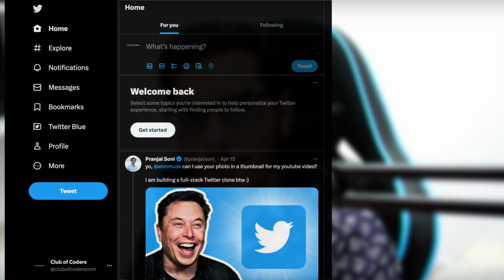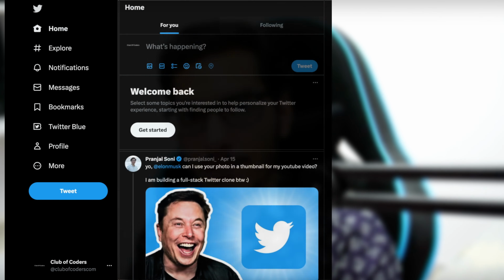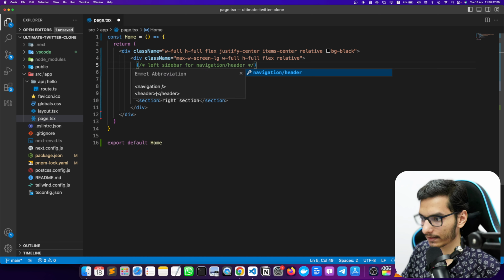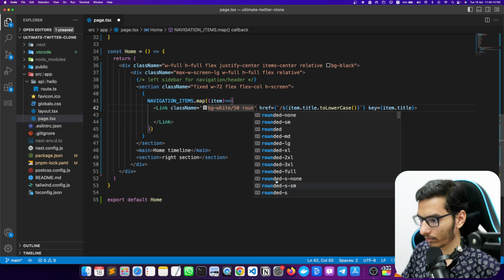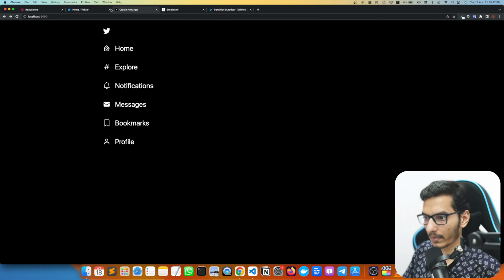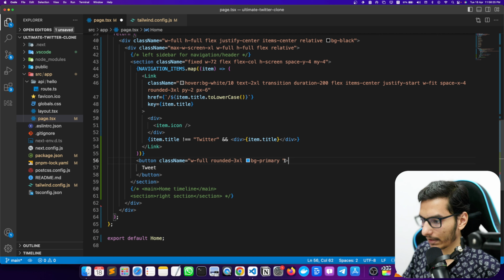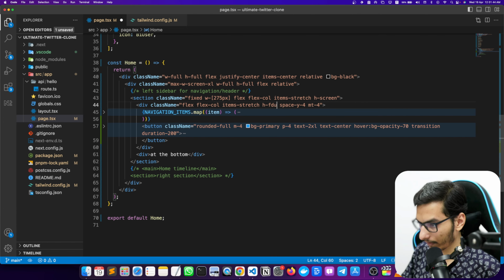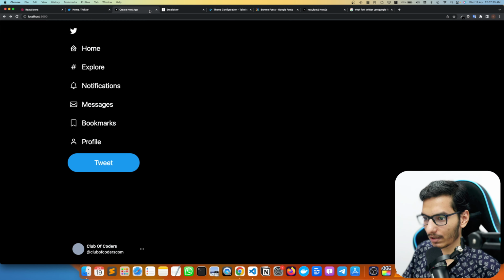Building the left sidebar of Twitter using Tailwind CSS || Twitter Clone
Full Course This video is a part of series Twitter Clone.

Tech stack we are using in this project:
- Next.js
- Tailwind CSS
- Supabase for everything backend
- TypeScript and React Query

Enrol in full-stack t3 stack course and build web apps faster